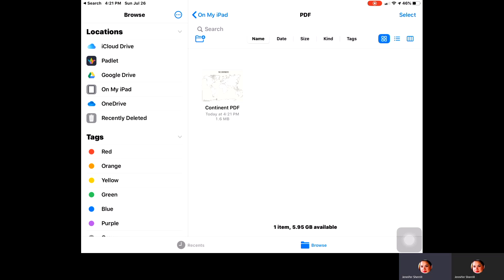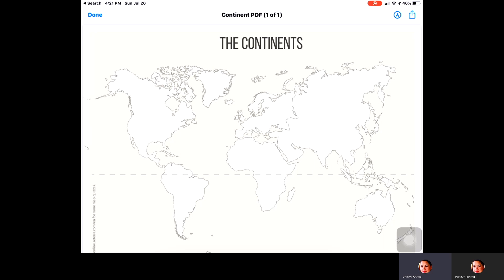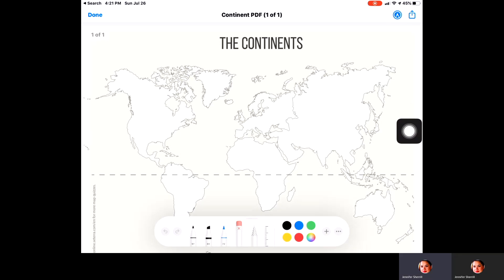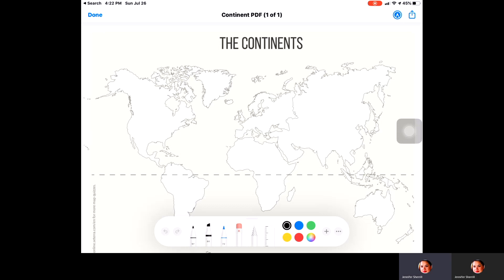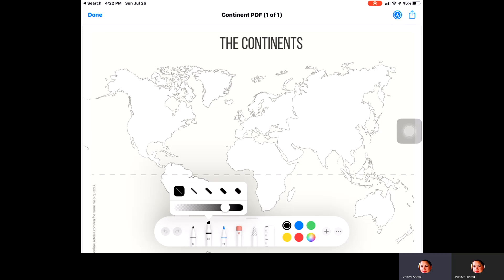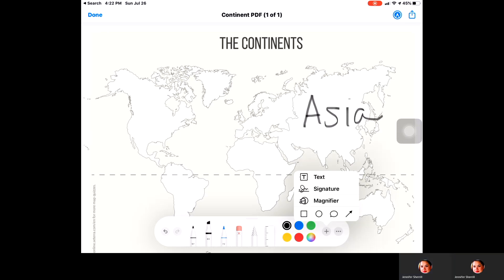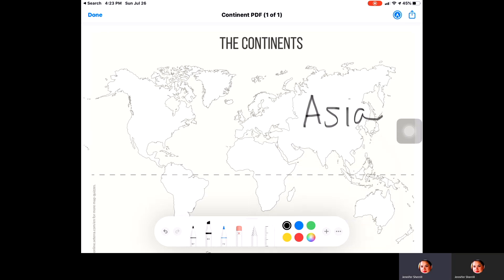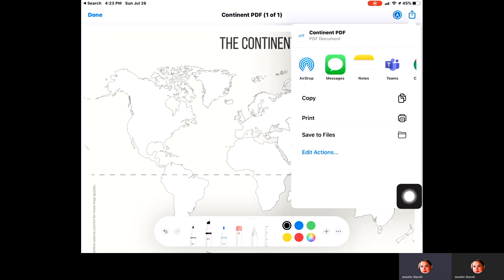Markup a PDF on an iPad Tutorial